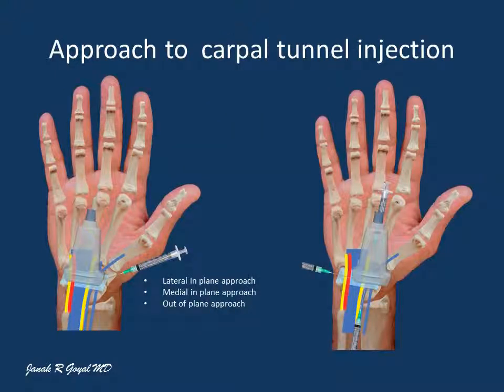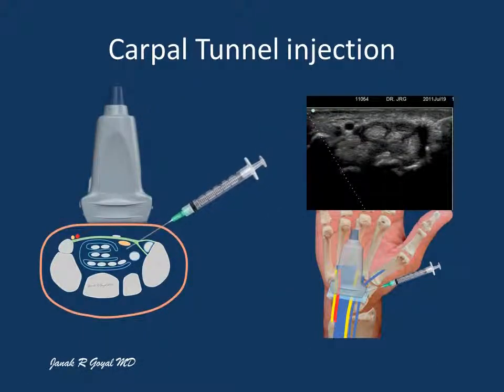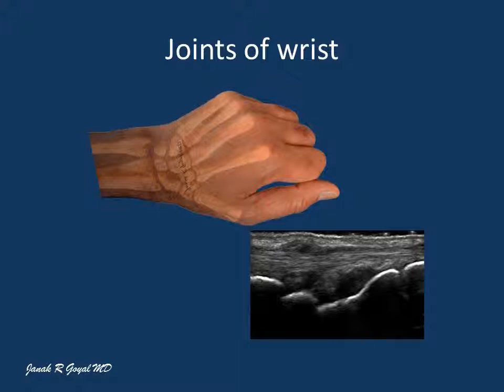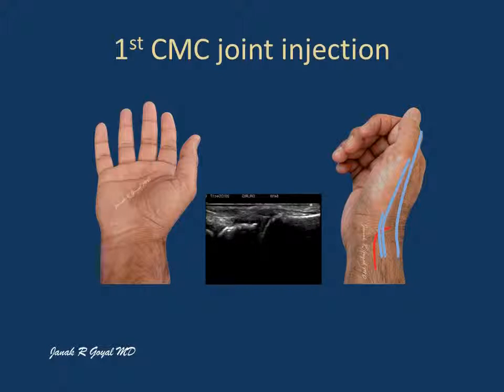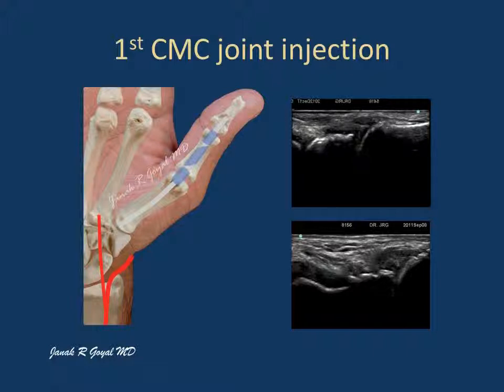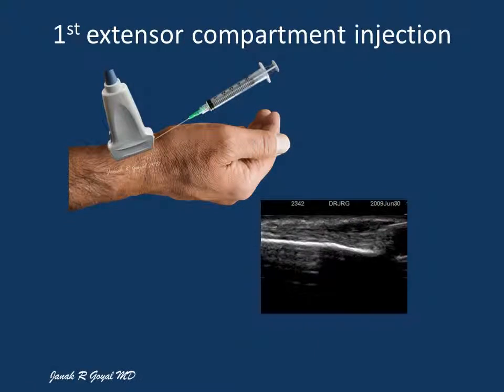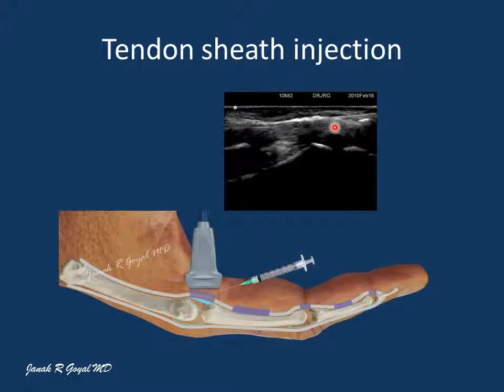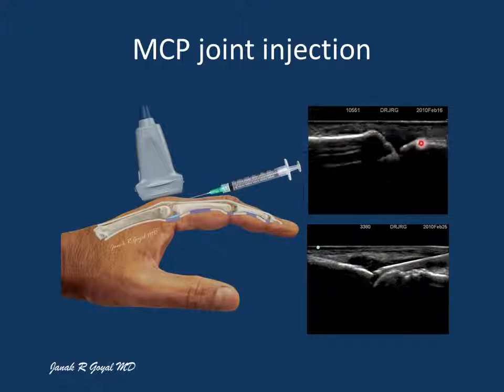Hand and wrist US guided procedures